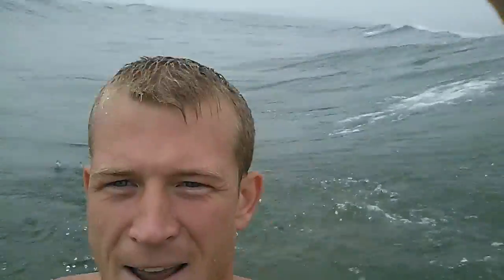Starting Cold Water & Winter Swimming? The Easy & Healthy Way | Dmitry Tamoikin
This video is for everyone who never before swam (regularly) in the winter. You are in luck because here I will show you a proven and very simple strategy how gradually start swimming in the freezing water all winter long. Once mastered you will never have to stop your swimming season because summer is over. And you'll get healthy doing this fulfilling activity.

All statements in this video are opinions. Consult your doctor before swimming in the winter or cold water. Act at your own risk.